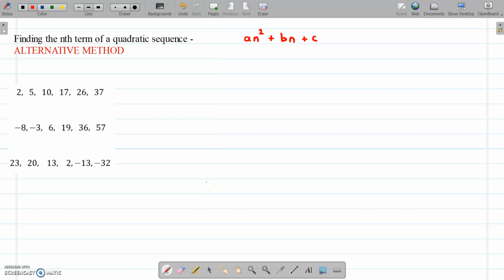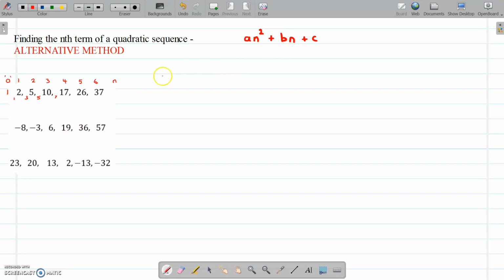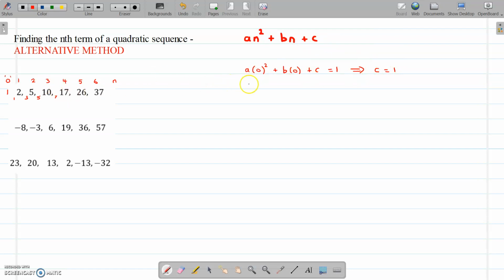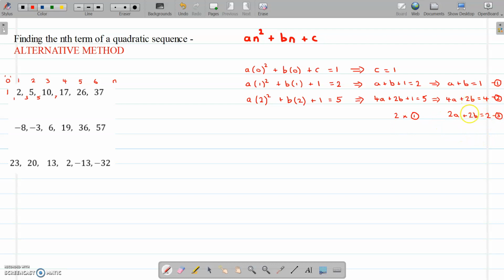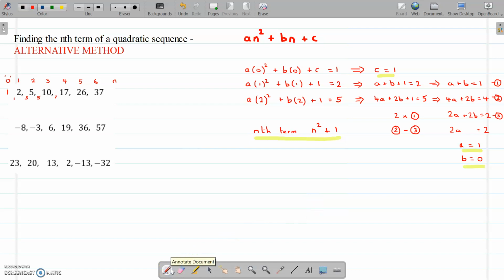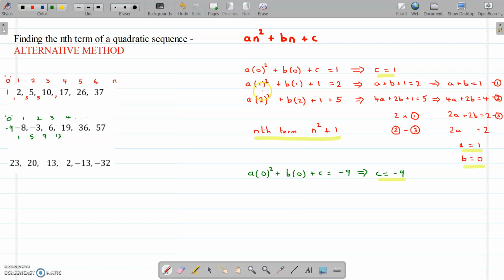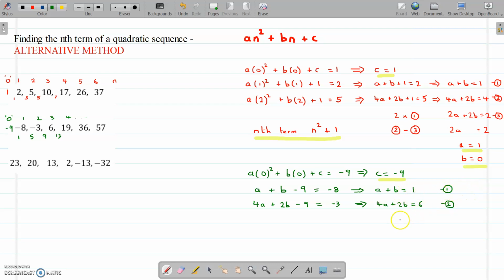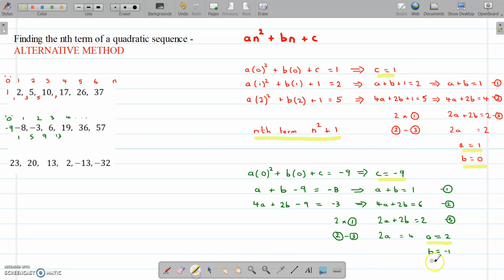Find nth Term of Quad Seq ALTERNATIVE